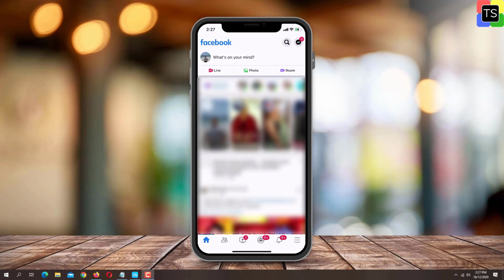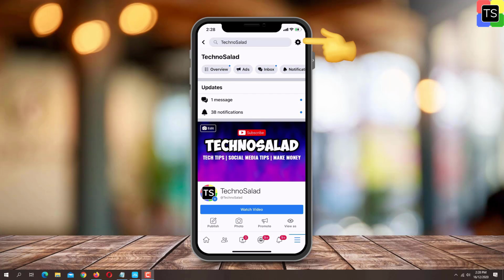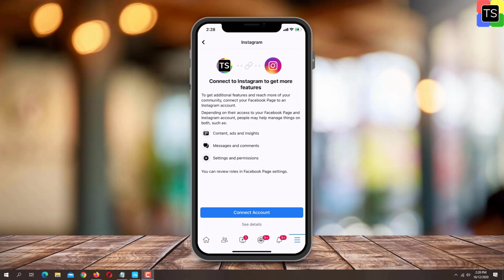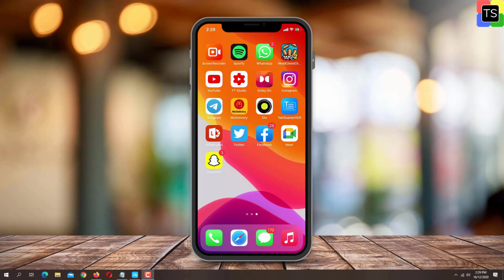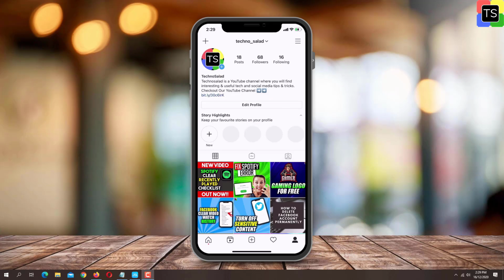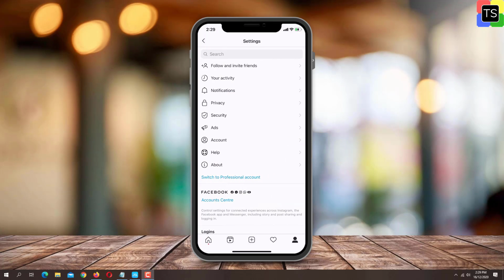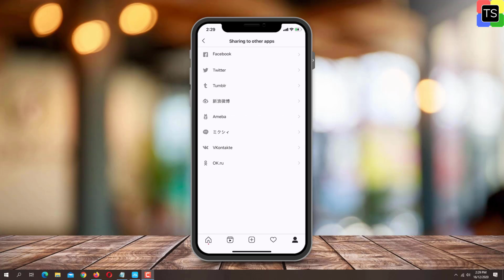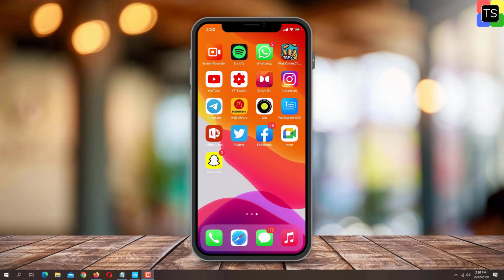How To Link Instagram To Facebook - Connect Instagram To Facebook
How To Link Instagram To Facebook. This how to tutorial will help you to Connect Instagram To Facebook. Here I will show you how to link Facebook page to Instagram and how to connect Facebook profile to Instagram account. This Instagram tutorial will help you in sharing Instagram post to Facebook.

►► Recommended Videos -

👉 About Technosalad -